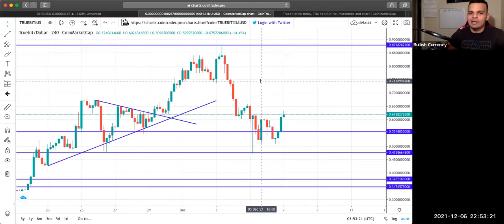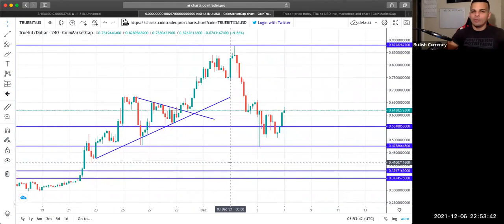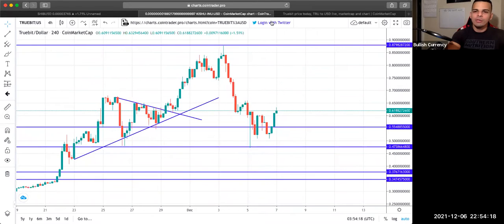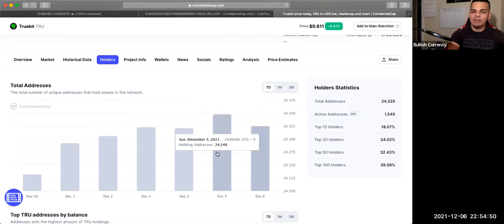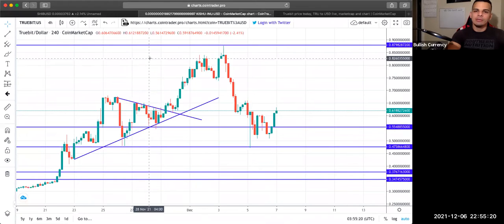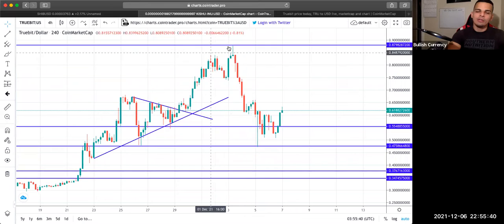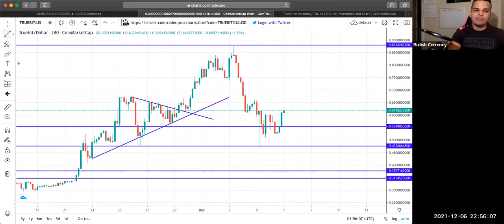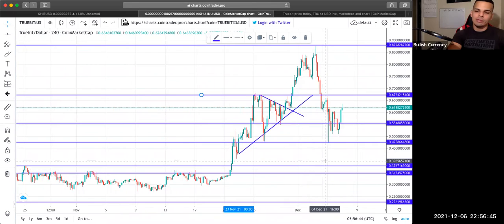THIS COIN PERFORMED WELL WHILE BITCOIN FELL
LETS SEE WHAT HAPPENS HERE
WILL WE CONTINUE THE PUSH
OR IS IT OVER

THIS IS AN UNDERRATED PROJECT WITH HUGE 10x POTENTIAL

BUT IS NOW THE RIGHT TIME

LETS LOOK AT THE CHART